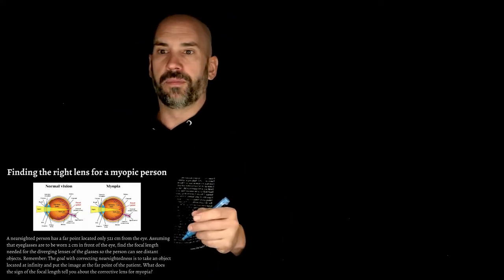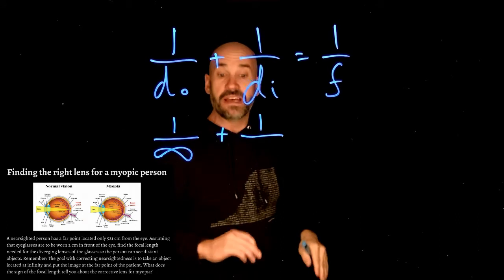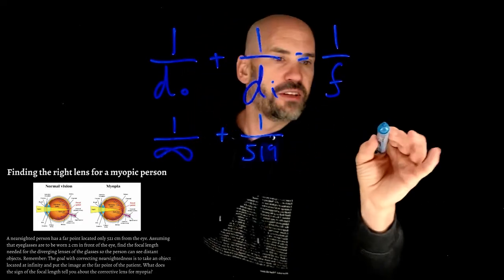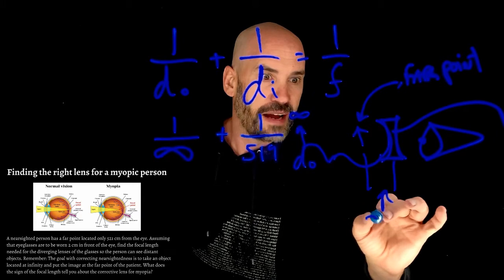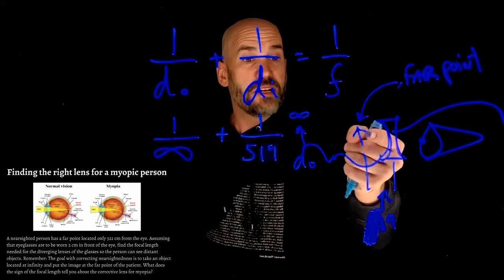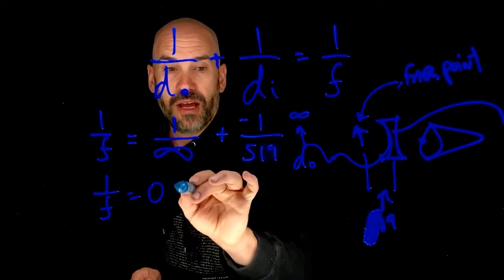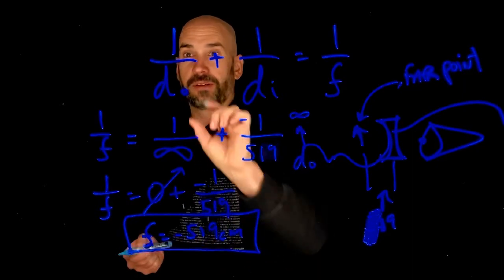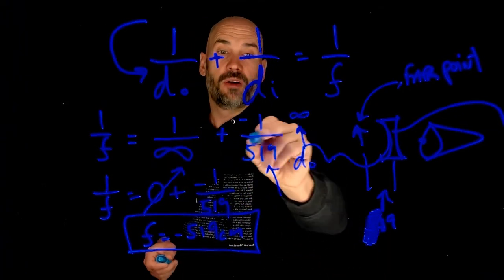Optics - How to Fix Nearsightedness (Myopia)